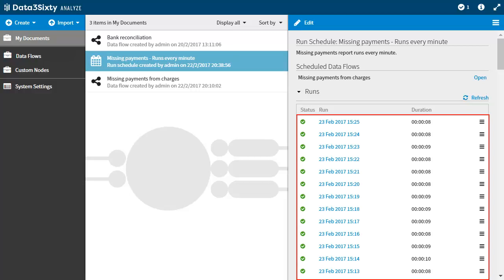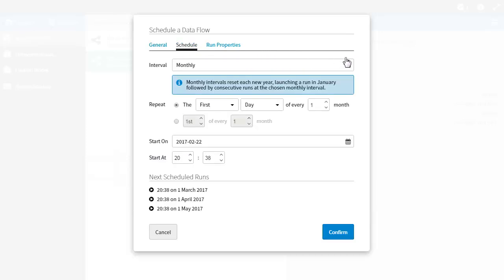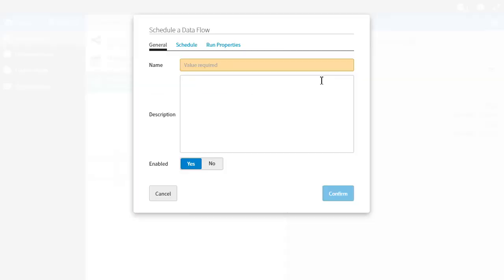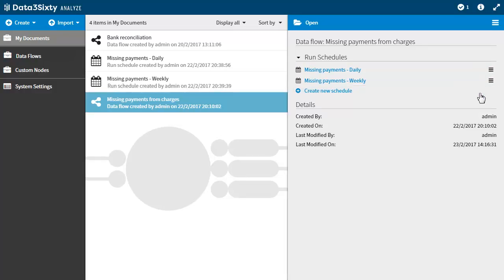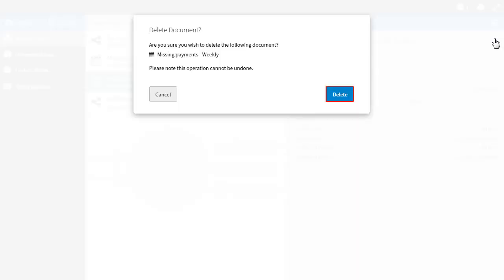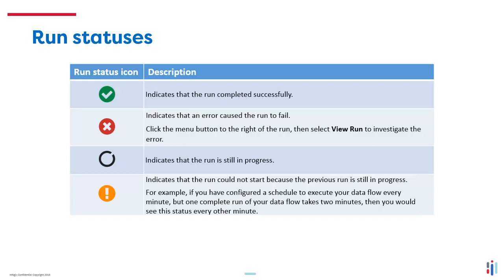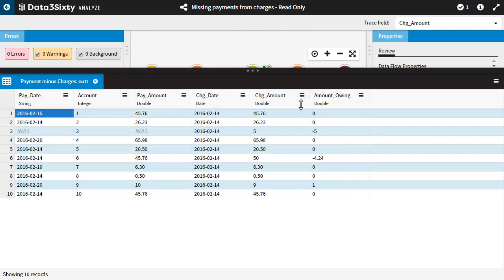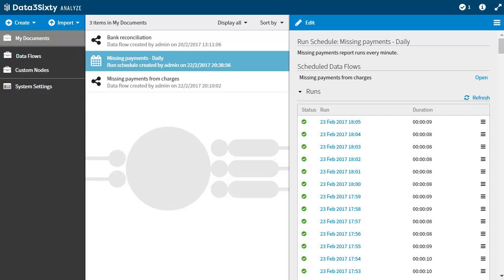Data3Sixty Analyze - Scheduler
The Data3Sixty Analyze Scheduler allows you to save time by creating schedules to enable the automatic execution of your data flows at specified times and intervals.

In this video, we will cover the following topics:

- Creating a schedule
- Managing schedules (editing, enabling & disabling and deleting)
- Viewing runs
- Automatic run purging